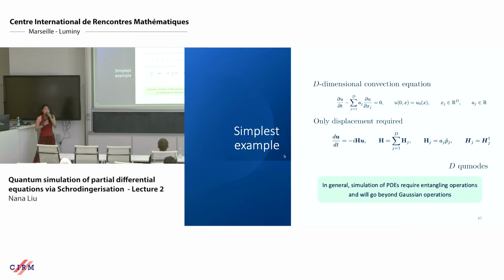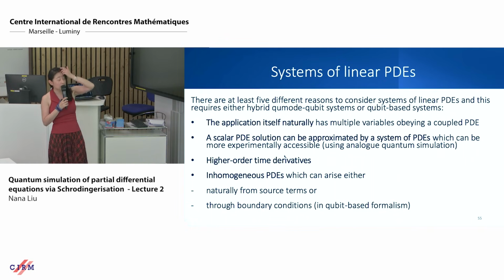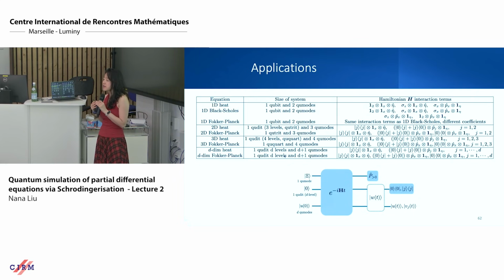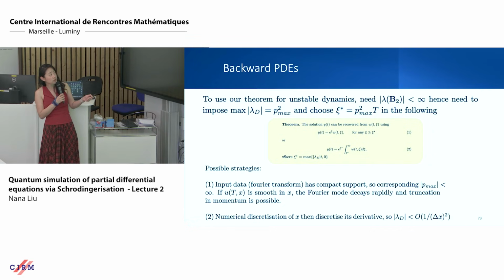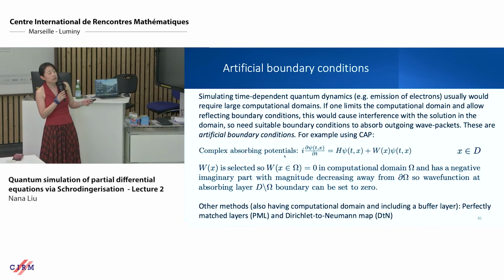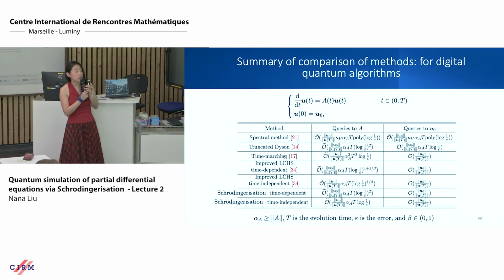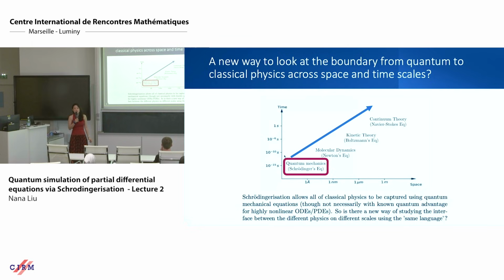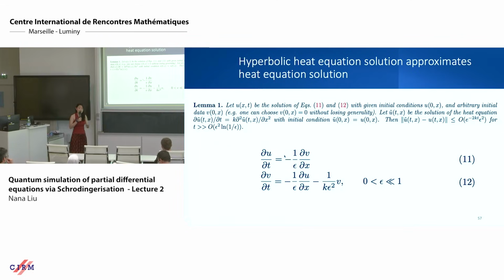CEMRACS 2025 - Quantum simulation of partial differential equations via schrodingerisation - Part2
Welcome to this lecture from CEMRACS 2025 — the Center for Mathematical Studies and Advanced Research in Scientific Computing.

➡️ Scroll down for details about today’s speaker and talk.

Hosted at the CIRM in Marseille (France), CEMRACS is a major annual event that brings together researchers, PhD students, engineers, and HPC specialists to explore cutting-edge topics in applied mathematics, modelling, numerical analysis, and high-performance computing.

The 2025 edition, themed “Quantum Computing and Cryptography”, was co-organized by the French Competence Center for High-Performance Computing (CC-FR) along with several academic and institutional partners. This year, the program welcomed nearly 150 participants from 22 countries, illustrating the strong international dimension of the event.

This video is part of an open-access series providing full recordings of the lectures and courses delivered during CEMRACS 2025.

▶️ Lecture 2/2 by Nana Liu

One of the oldest and currently most promising application areas for quantum devices is quantum simulation. Popularised by Feynman in the early 1980s, it is important for the efficient simulation – compared to its classical counterpart – of one special partial differential equation (PDE): Schrodinger's equation. This is possible because quantum devices themselves naturally obey Schrodinger's equation. Just like with large-scale quantum systems, classical methods for other high-dimensional and large-scale PDEs often suffer from the curse-of-dimensionality, which a quantum treatment might in certain cases be able to mitigate. Aside from Schrodinger's equation, can quantum simulators also efficiently simulate other PDEs? To enable the simulation of PDEs on quantum devices that obey Schrodinger's equations, it is crucial to first develop good methods for mapping other PDEs onto Schrodinger's equations.After a brief introduction to quantum simulation, I will address the above question by introducing a simple and natural method for mapping other linear PDEs onto Schrodinger's equations. It turns out that by transforming a linear partial differential equation (PDE) into a higher-dimensional space, it can be transformed into a system of Schrodinger's equations, which is the natural dynamics of quantum devices. This new method – called /Schrodingerisation/ – thus allows one to simulate, in a simple way, any general linear partial differential equation and system of linear ordinary differential equations via quantum simulation.This simple methodology is also very versatile. It can be used directly either on discrete-variable quantum systems (qubits) or on analog/continuous quantum degrees of freedom (qumodes). The continuous representation in the latter case can be more natural for PDEs since, unlike most computational methods, one does not need to discretise the PDE first. In this way, we can directly map D-dimensional linear PDEs onto a (D + 1)-qumode quantum system where analog Hamiltonian simulation on (D + 1) qumodes can be used. It is the quantum version of analog computing and is more amenable to near-term realisation.These lectures will show how this Schrodingerisation method can be applied to linear PDEs, systems of linear ODEs and also linear PDEs with random coefficients, where the latter is important in the area of uncertainty quantification. Furthermore, these methods can be extended to solve problems in linear algebra by transforming iterative methods in linear algebra into the evolution of linear ODEs. It can also be applicable to certain nonlinear PDEs. We will also discuss many open questions and new research directions.